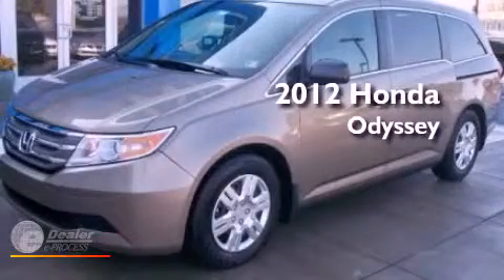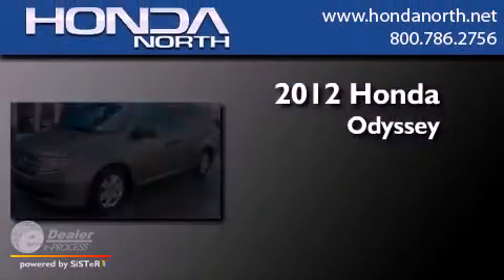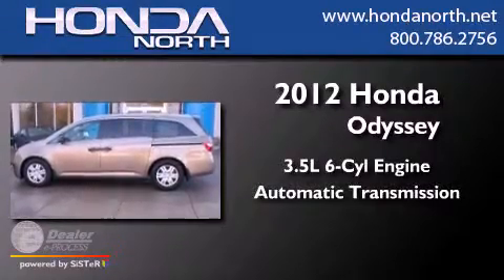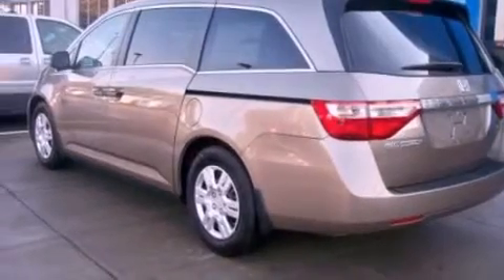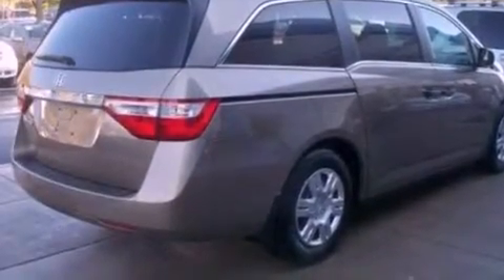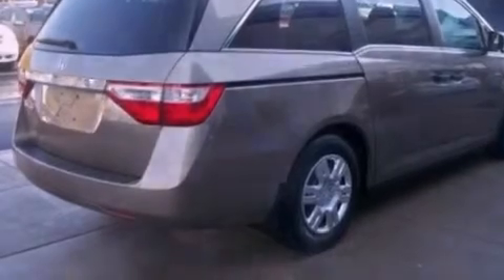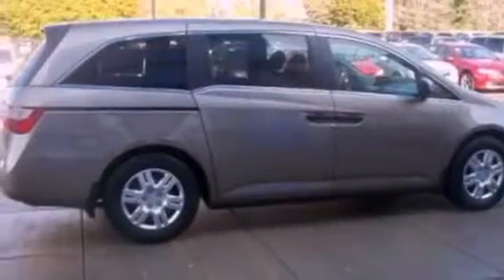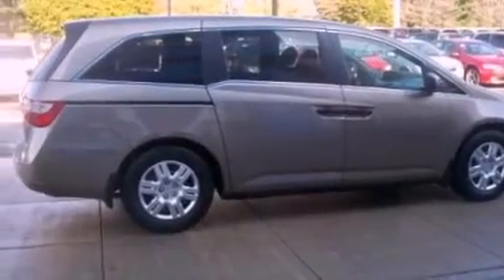Used 2012 Honda Odyssey PA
Year : 2012
 Make : Honda
 Model : Odyssey
 Engine : 3.5L V6
 Trans . : Automatic
 Exterior : Brown
 Miles : 3

 665 Evans City Road
  , PA 16001